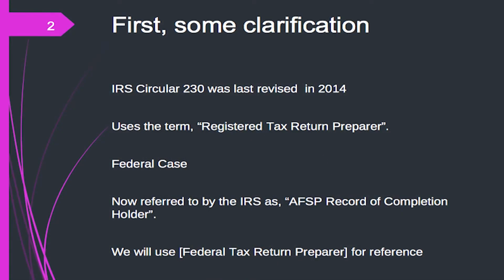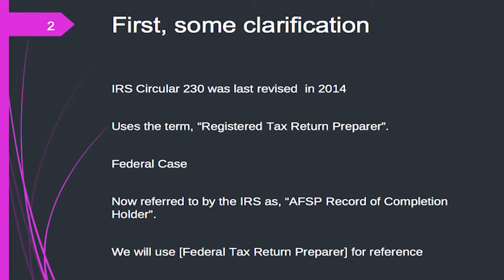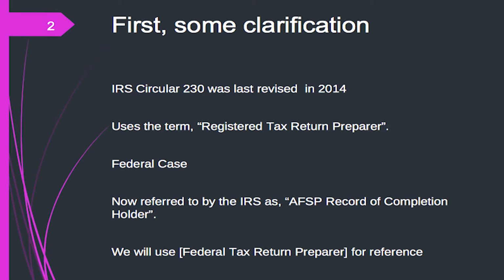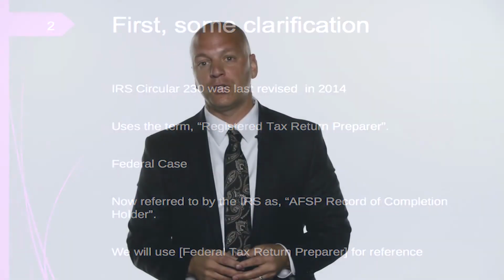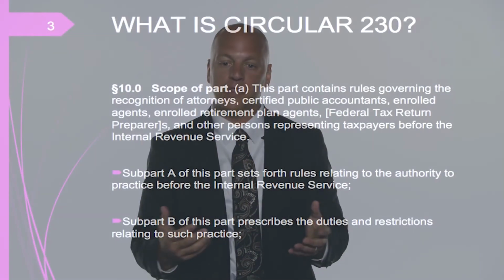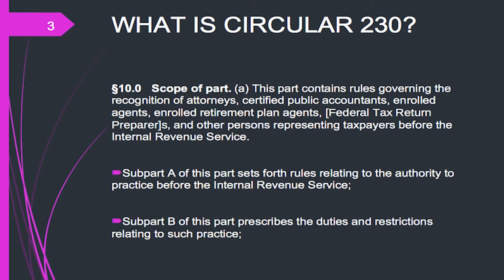Sample of Ethics